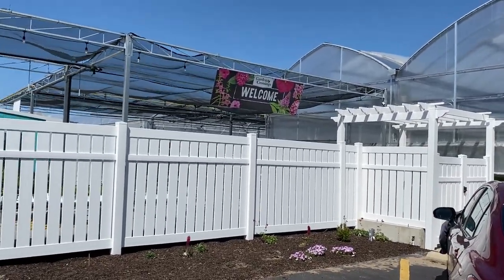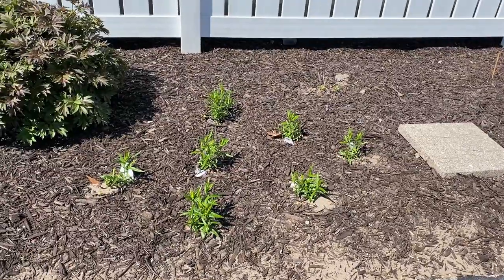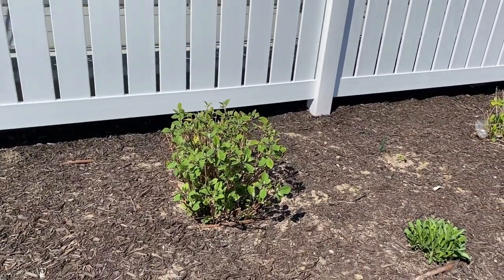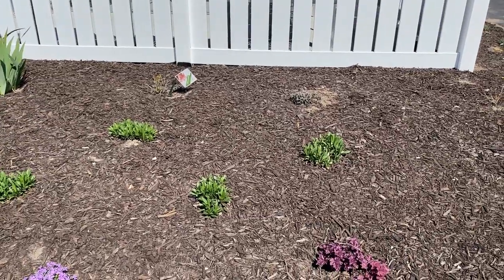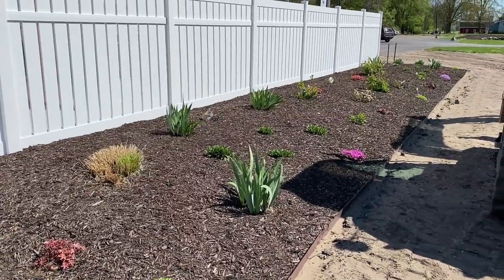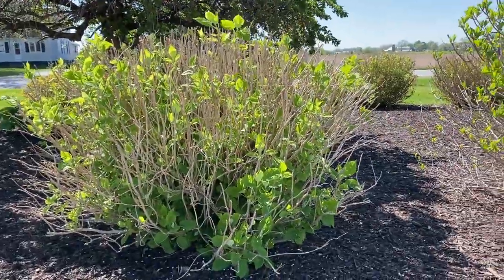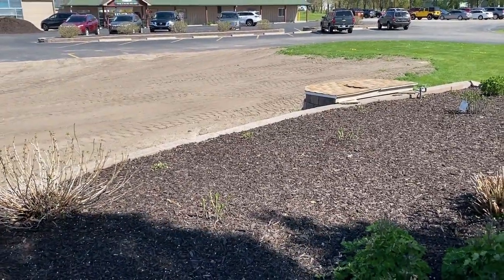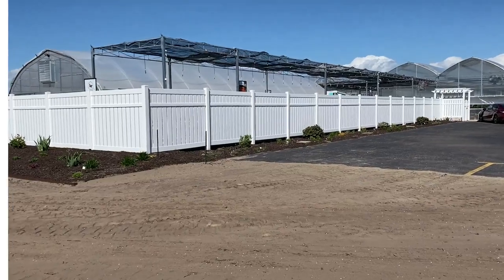Spring Garden Tour at the Green House 2021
A quick tour of some of our gardens at the green house.  We have some new garden areas that we planted up and some areas that we have yet to plant in.